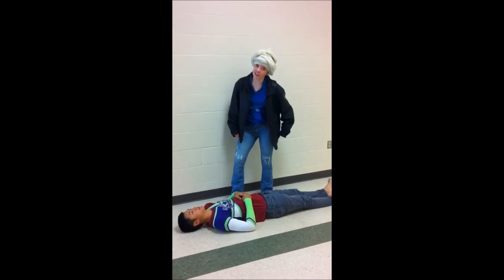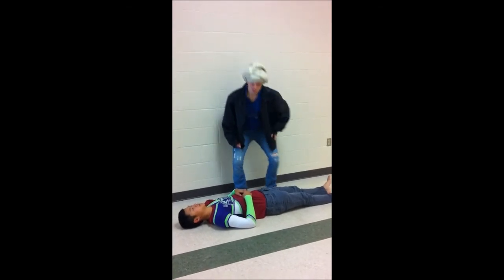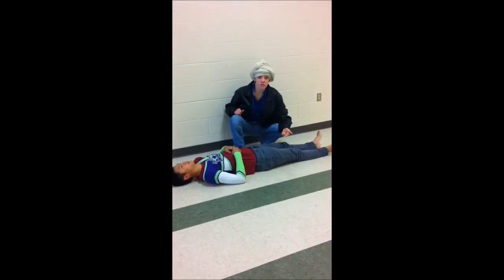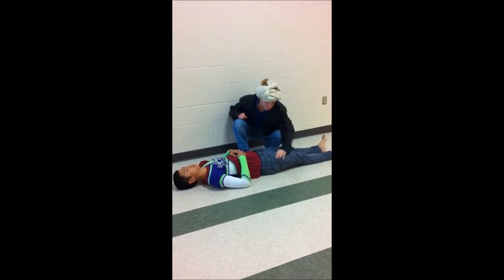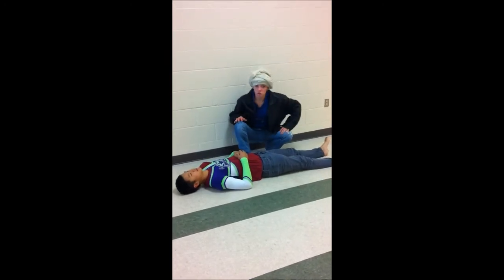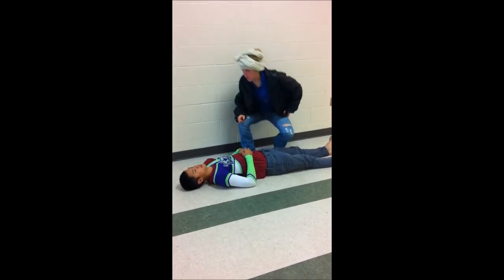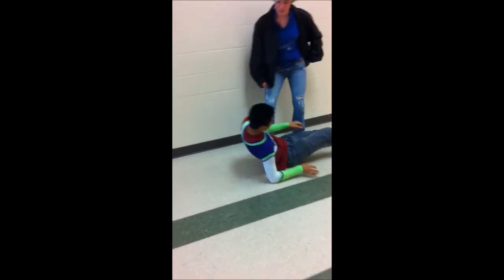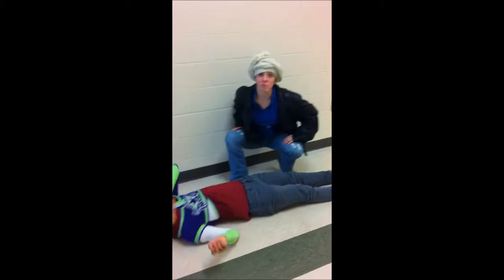Myositis ossificans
SMII